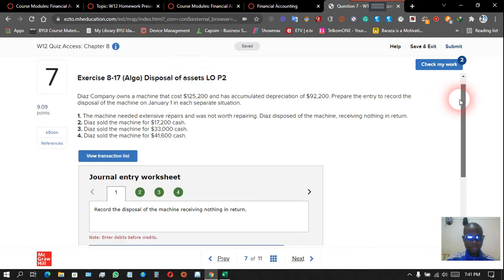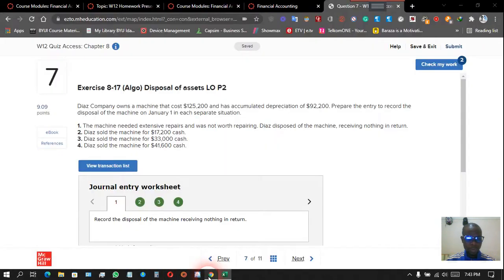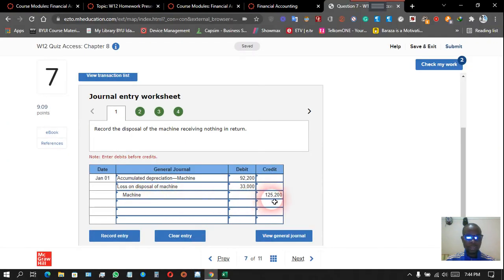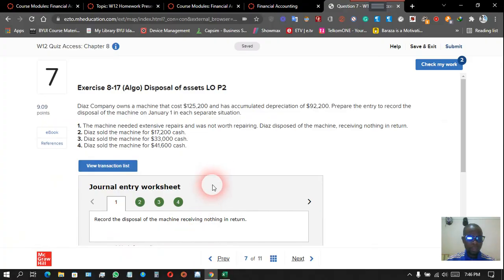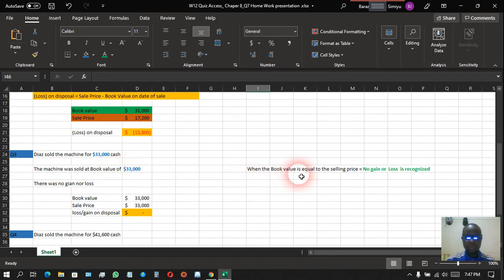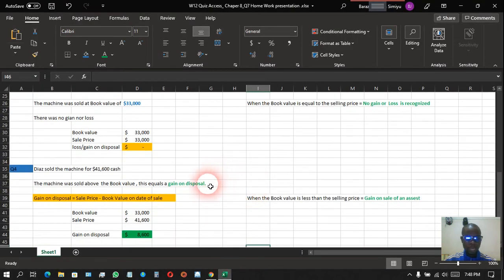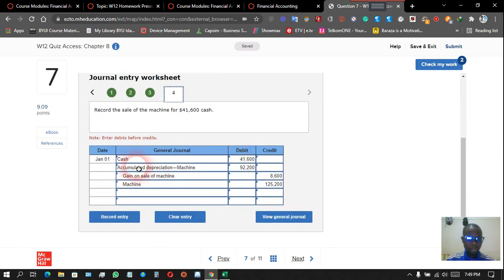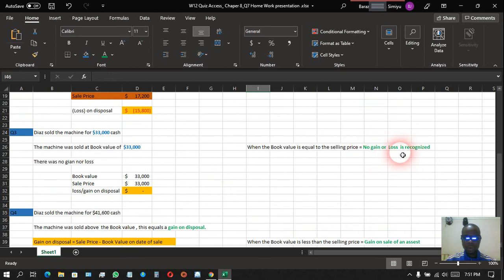Financial Accounting , Disposal of assets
W12 Quiz Access Chapter 8 - Question 7
How to Prepare the entry to record the disposal Equipment